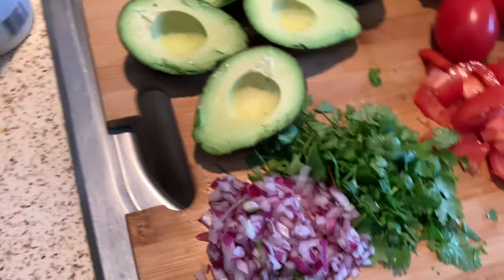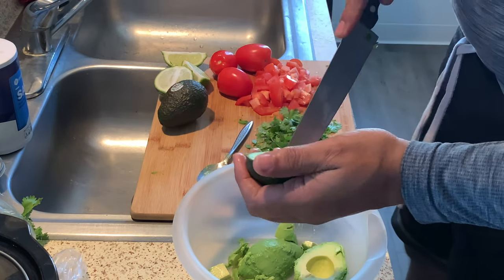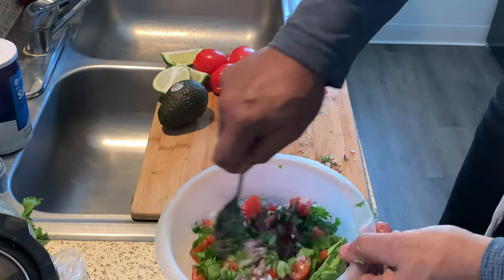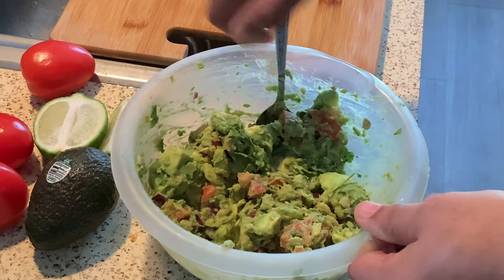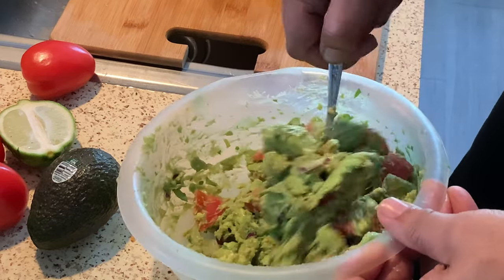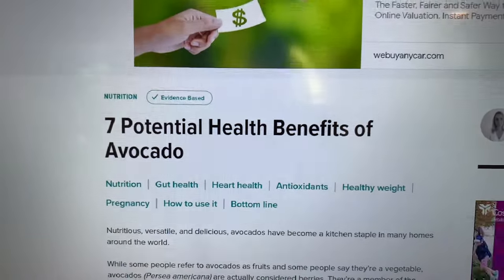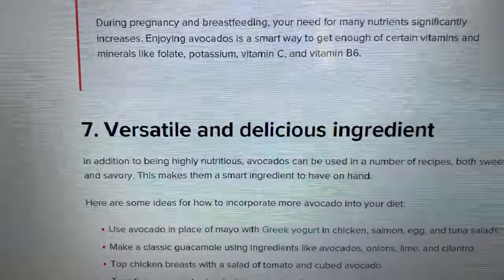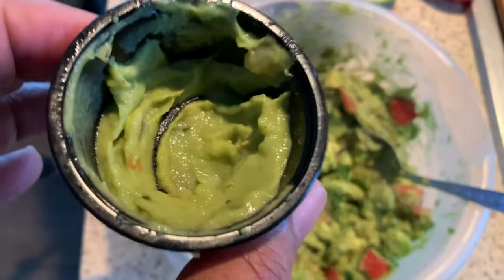FRESH AND FAST GUACAMOLE 🥑